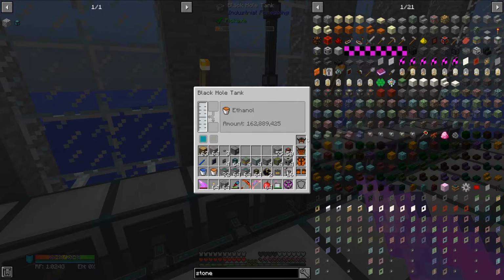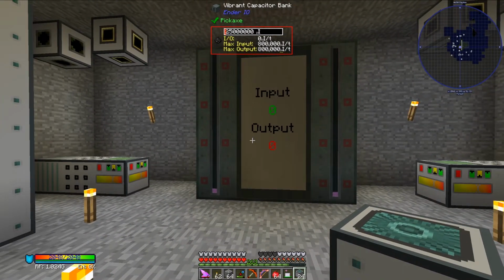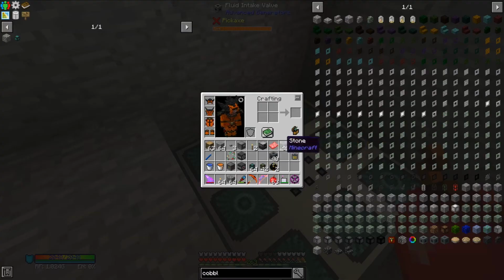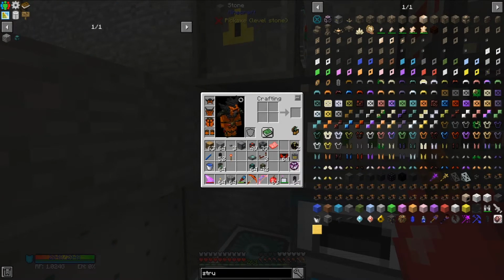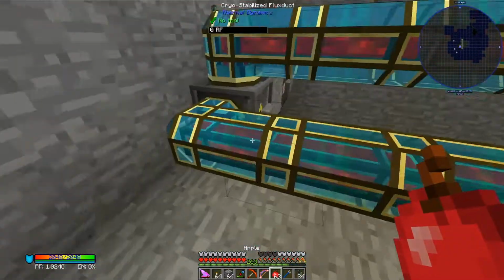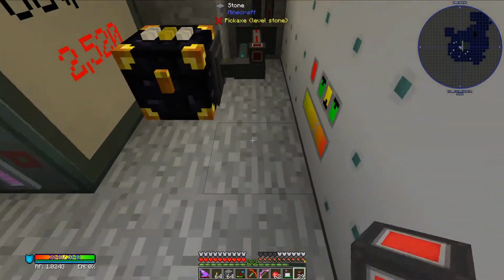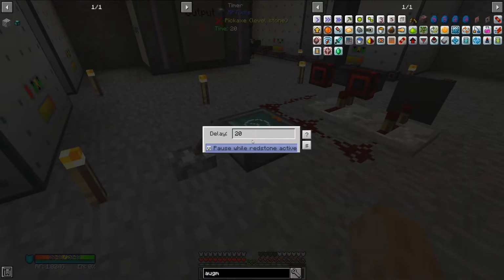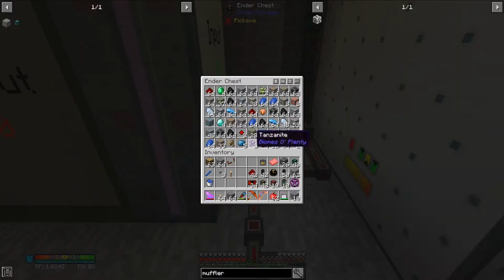Automatic Atomic Reconstructor Mining Rig Powered By Ethanol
In this episode of my Billions and Billions Challenge, I build 4 RF generators from the mod Advanced Generators that burn the Ethanol from my tree farm. I then build a rig that uses Atomic Reconstructors from the mod Actually Additions to acquire even more resources automatically.

Current ways of getting resources:
41 Tier 6 Void Ore Miners (25 w/Green Laser Lenses for Emerald Ore and 16 w/Cyan Laser Lenses for Diamond Ore)
14 Atomic Reconstructors operating every 7 ticks
40 IC2 Nuclear Reactors (Gold Ore)

In this series, I will attempt to collect one billion (of each) Iron Ingots, Gold Ingots, Diamonds and Emeralds. This series is played with the FTB Revelations 3.2.0 modpack for version 1.12.2 of Minecraft. The mods NuclearCraft, Advanced Generators, Immersive Railroading and Track API have also been added. The mod Railcraft has been removed. Config files are retained in their default state except for the chunk loading limit (which has been increased from 100 to 500) and some NuclearCraft ore spawning has been disabled (so that I don't have duplicate ores such as tin and copper) as well as the 01_unification.zs file in the scripts folder (to allow the crafting of NuclearCraft basic plating. In addition, the config files for butterfly spawning have been altered to (theoretically) prevent butterflies from spawning. This series is played on a server that will be running 24 hours a day. Enjoy!